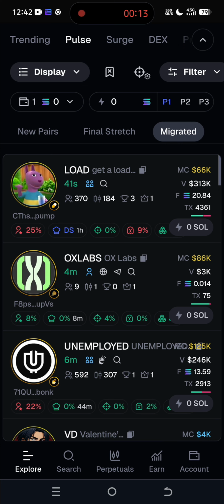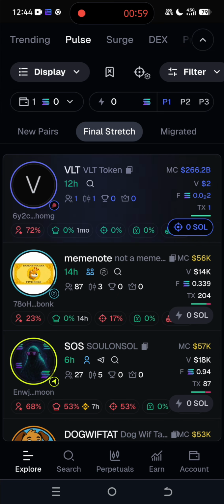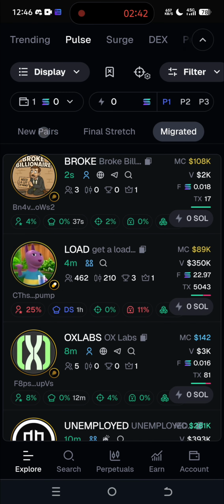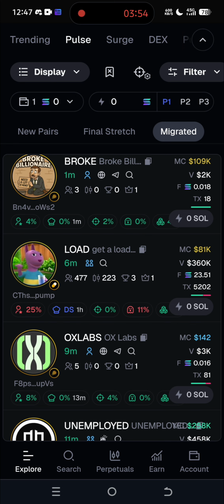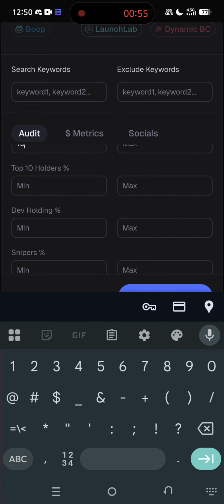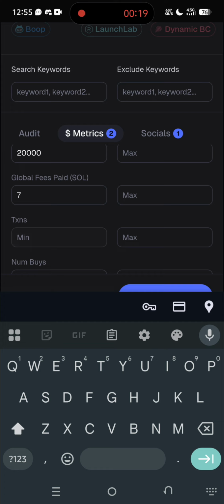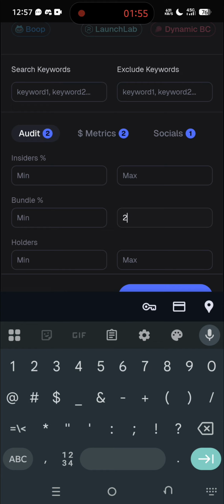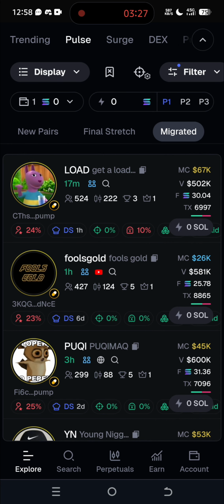Beginners Guide To Memecoin Trading in 2025 (FREE COURSE)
I drop new tips every week to help you navigate the memecoin madness:
Tap that bell too so you never miss an upload!

TRADE ON MEXC (My Favorite Exchange):

Looking to trade low-cap tokens before they explode?
MEXC gives you:
• Up to $8,000 in sign-up bonuses

Access Code for bonuses: mexc-14Wa8

This free course is the ultimate beginner's guide to memecoin trading in 2025, breaking down everything you need to know to get started in one of the most volatile yet profitable areas of crypto. You'll learn how to identify high potential memecoins early, avoid common scams and rug pulls, and how to execute smart trading strategies that beginners can actually use. This video is designed to give you a clear roadmap. Whether you're new to crypto or trying to go crazy this year, this is the foundational guide you’ve been looking for.

This video also covers: crypto trading, meme coins, meme coins trading, meme coins 2025, meme coins live, meme coins to buy, meme coins strategy, crypto trading strategies, crypto trading for beginners, crypto trading course, crypto trading 2025, cryptocurrency,crypto trading basics, orangie web3, tjr, tjrtrades, meme coin trading, meme coin trading live, meme coin trading strategy, meme coin trading for beginners, trading, day trading, live meme coin trading, meme coin course, how to trade memecoins